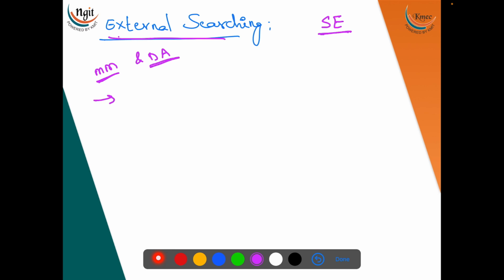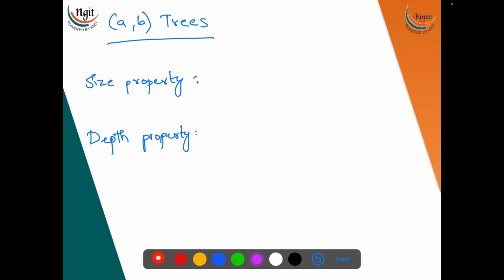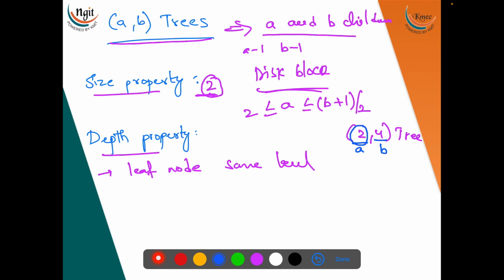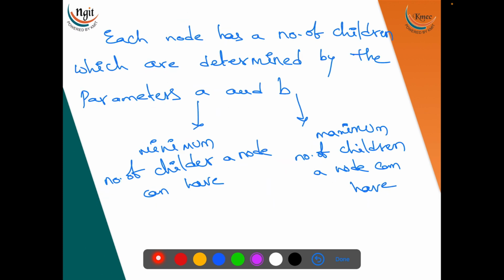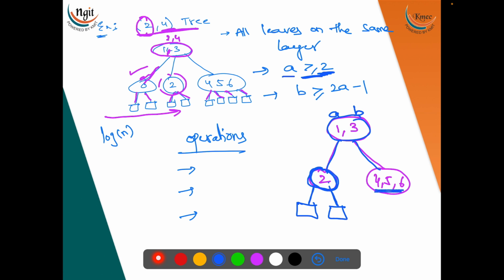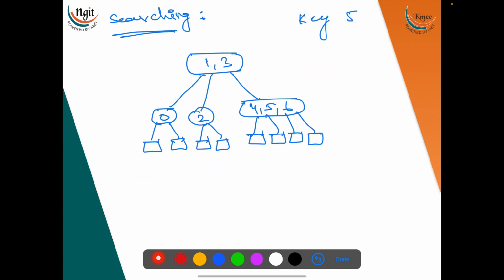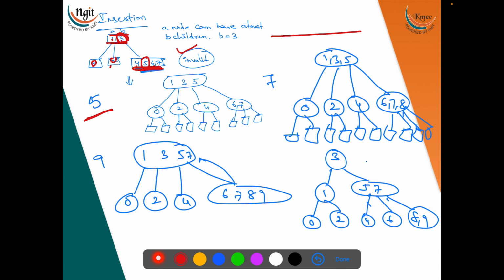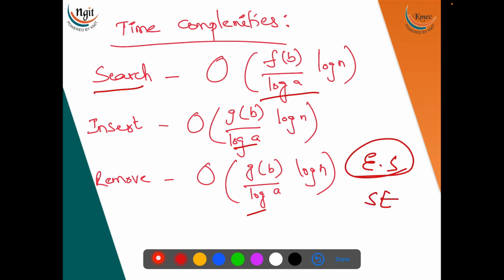4.9.3 B-Trees-External Searching - Part03